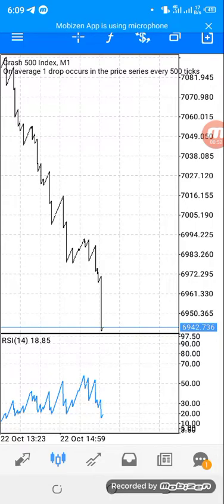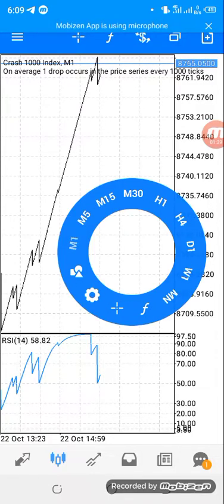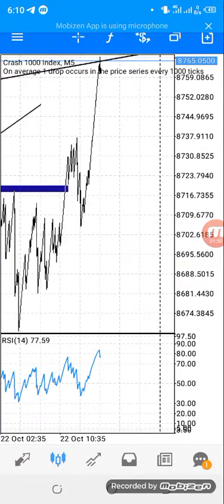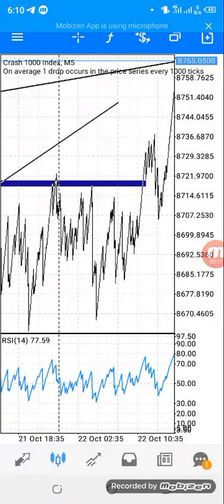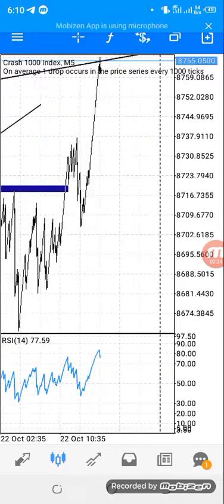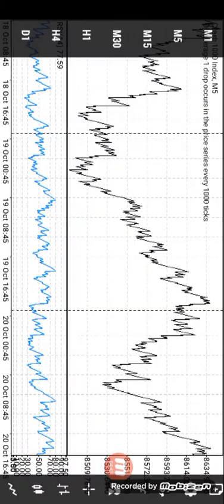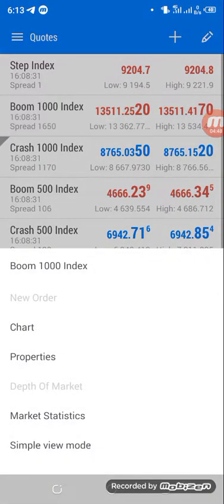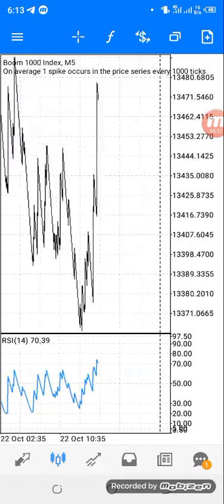October 22, 2021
Simple Boom and crash zones and trendlines🔥🔥🔥